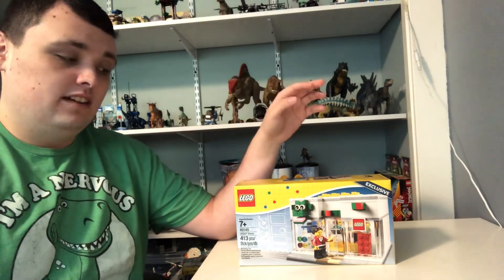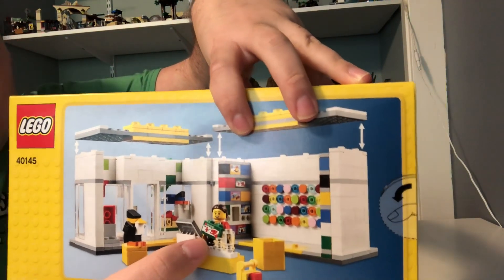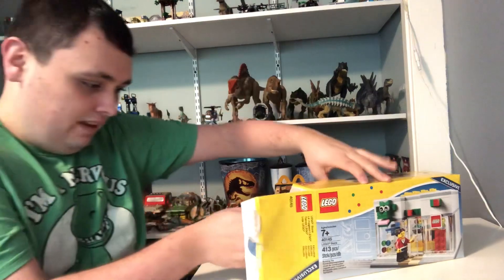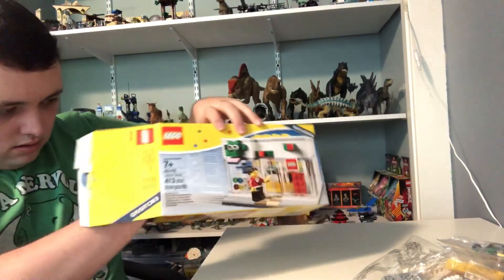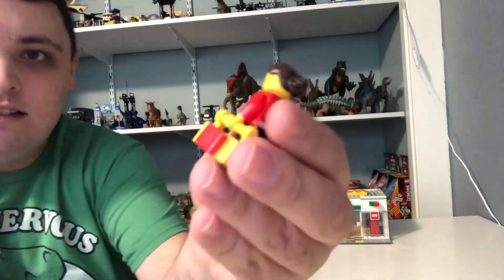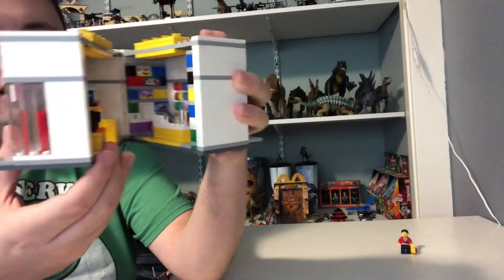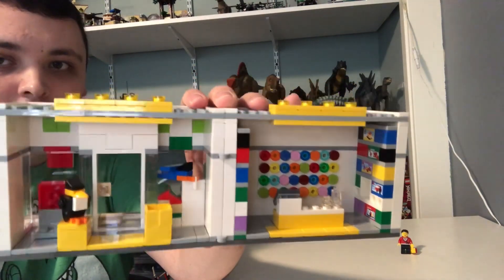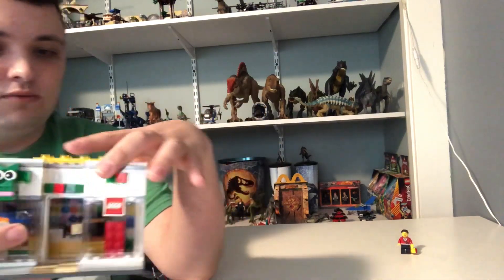Build and review of The Lego Store set